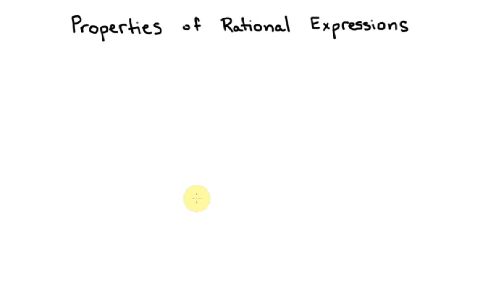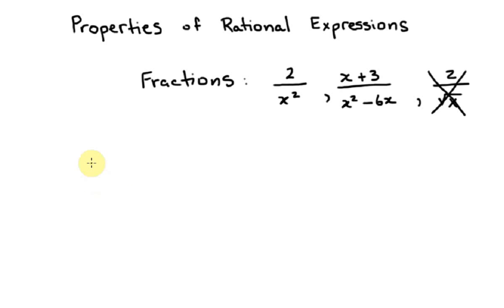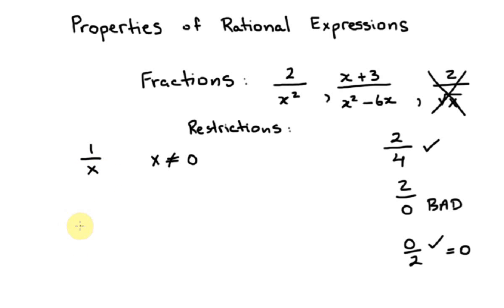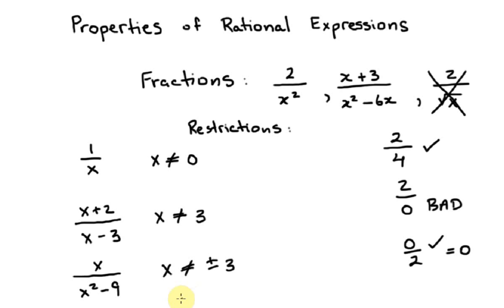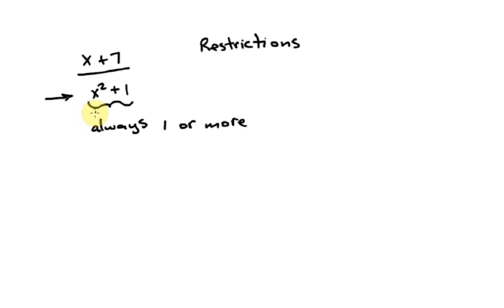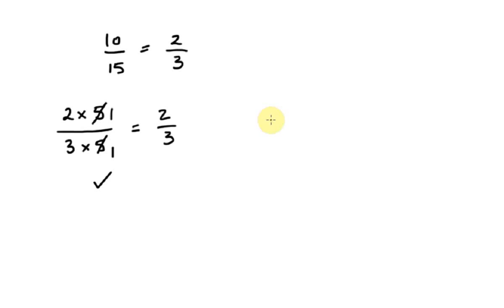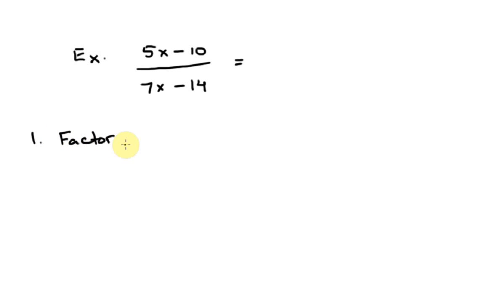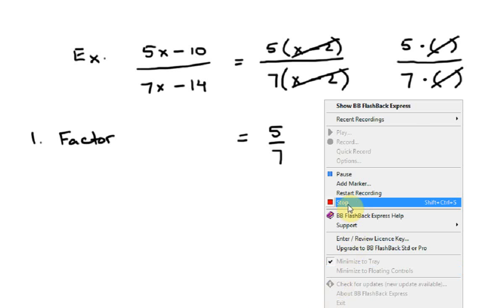Properties of Rational Expressions - Part 1